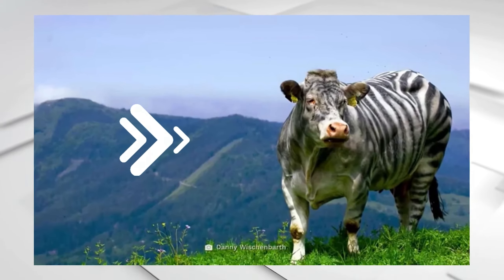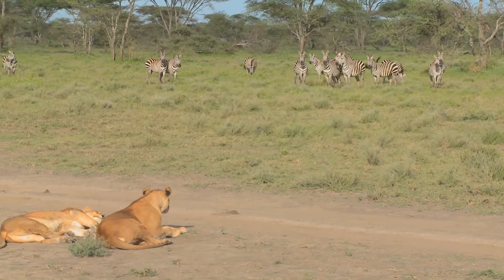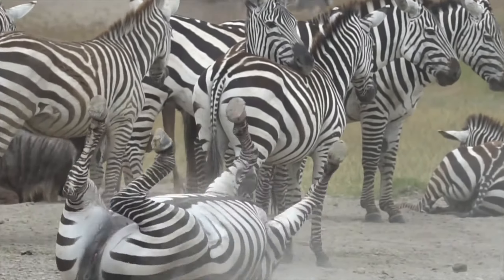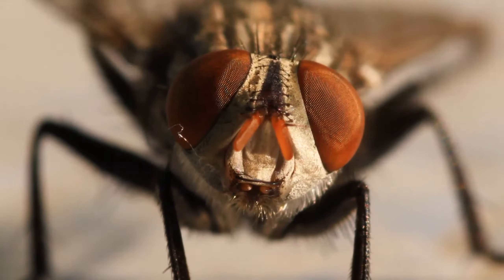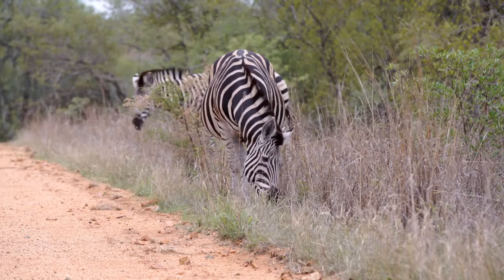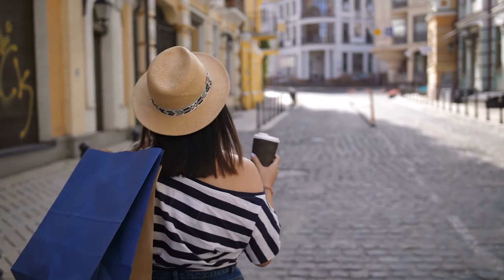Zebra Cows ?! Why are they painting cows with zebra stripes ?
Ever had trouble distinguishing a zebra from a cow? What kind of a stupid question is that you might wonder. Well, let me just warn you not to be surprised if you see a zebra or well, a cow that looks very much like a zebra as you pass by a field or a farm next time. I know this all must sound a bit strange but it’s all to do with these little guys right here.  But what’s actually going on?  Why would zebra stripes reduce the amount of biting flies chowing down on cows?  Want to know more? Stick around as we dive in on what this all means.